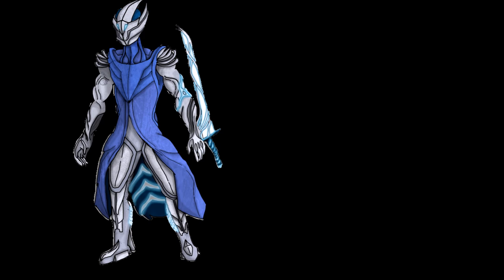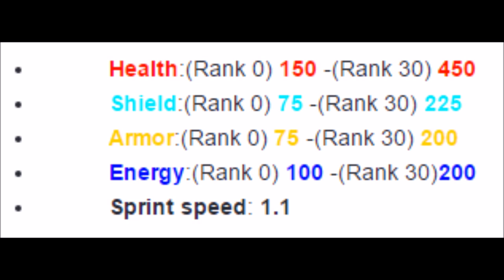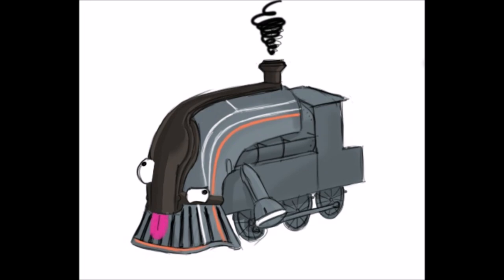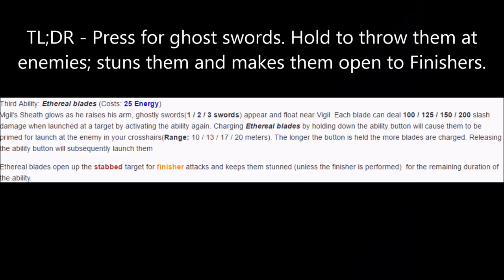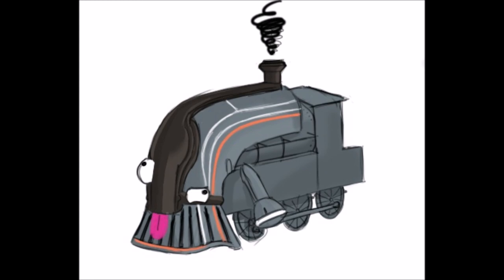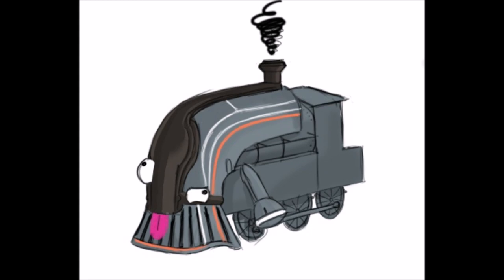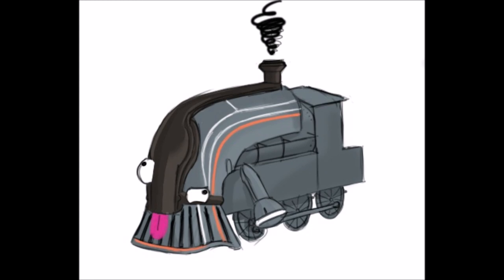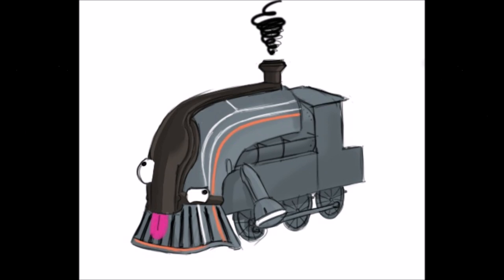Concept Checkup: Vigil, the Duelist Warframe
Sorry for the endless train. This Checkup tired me out.